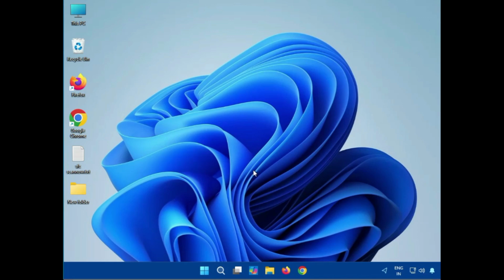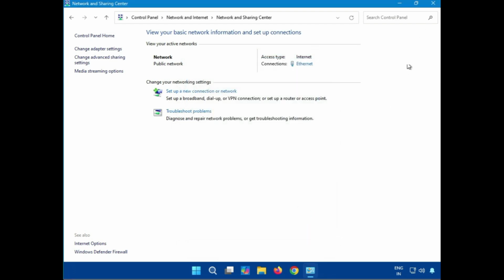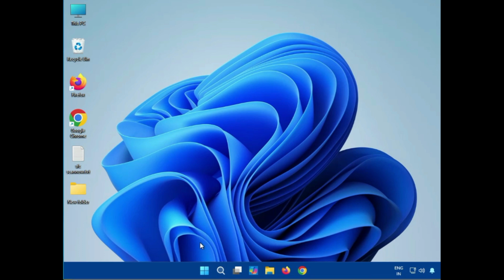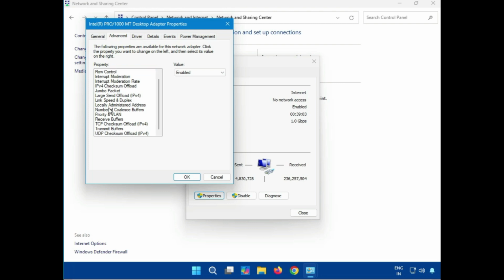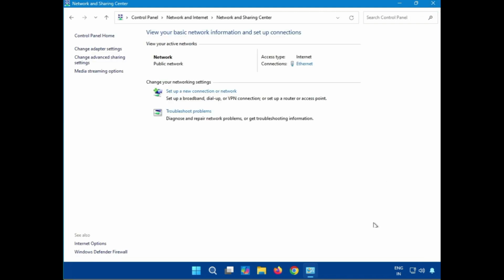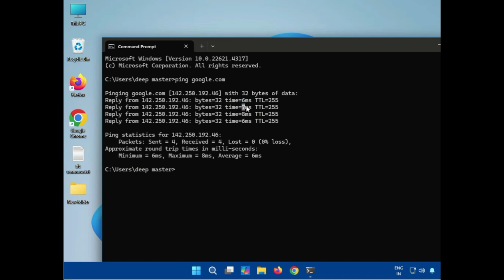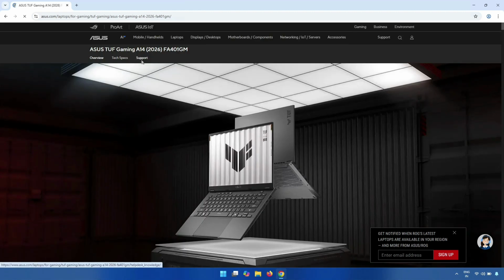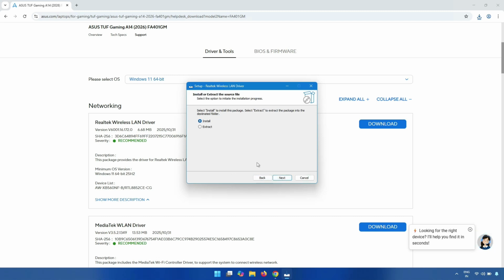ASUS TUF Gaming A14 LAN Driver Download & Install | Windows 11/10